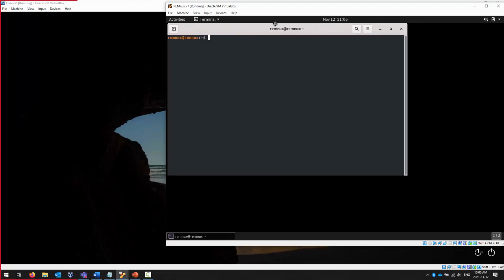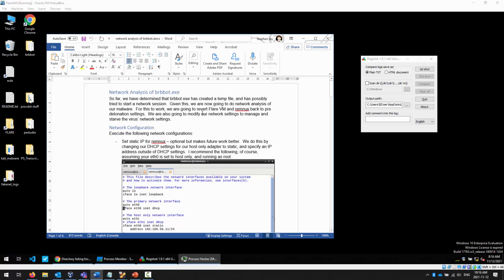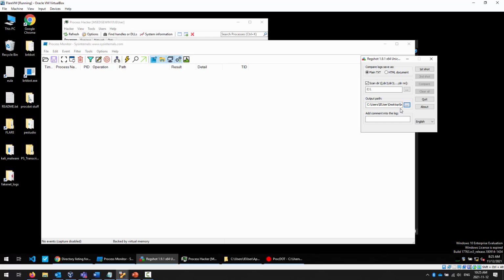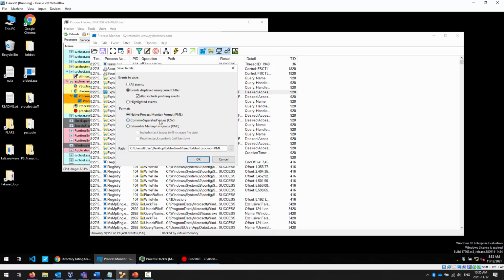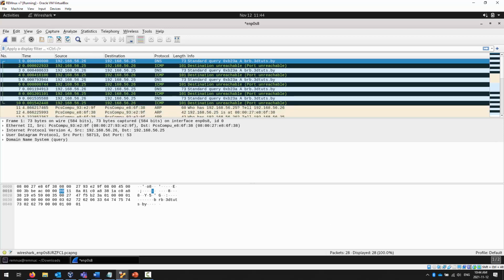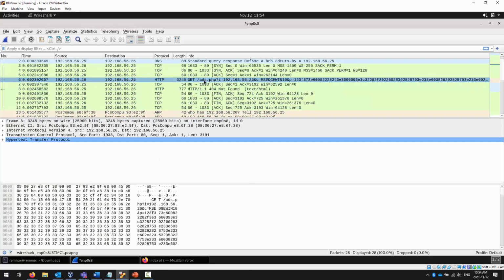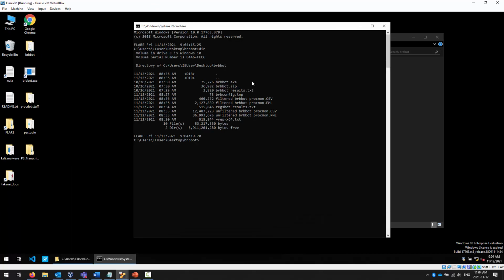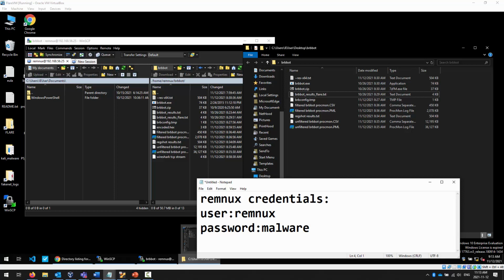network analysis of brbbot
Detailed initial dynamic and network analysis of brbbot.exe malware.